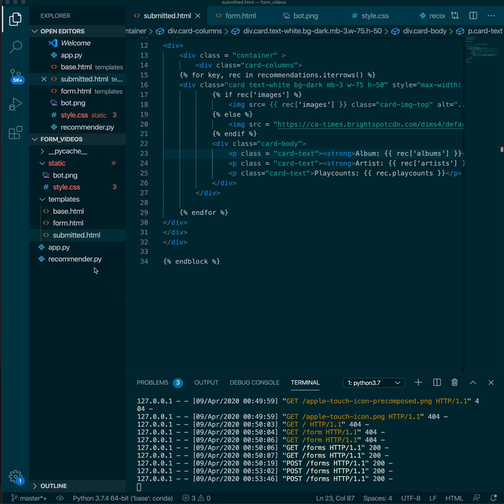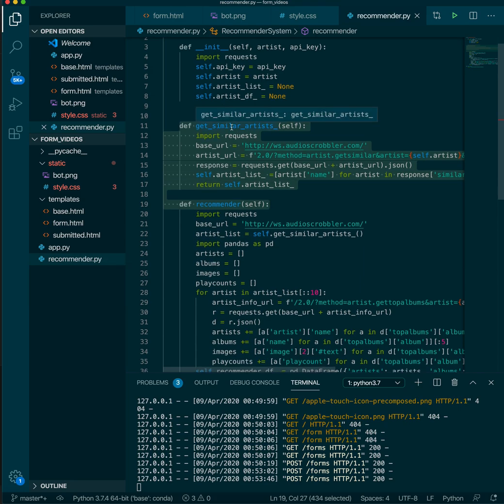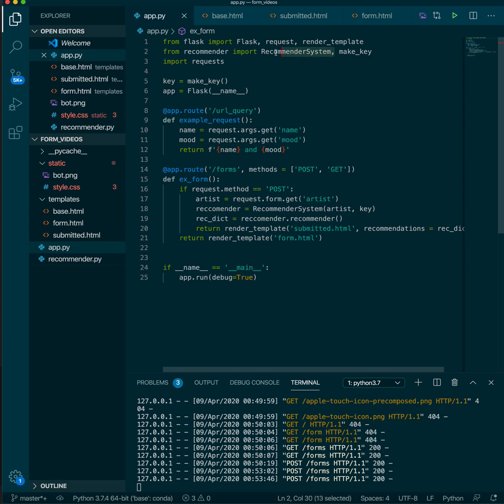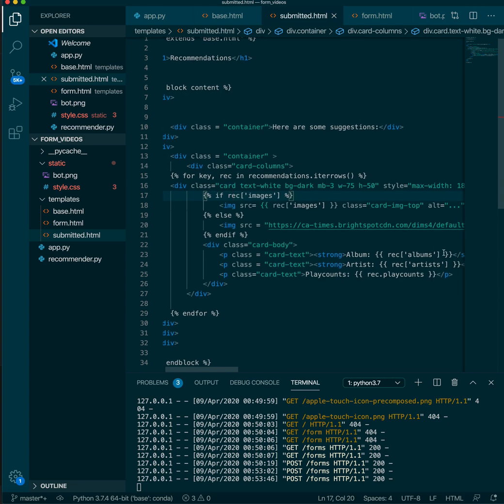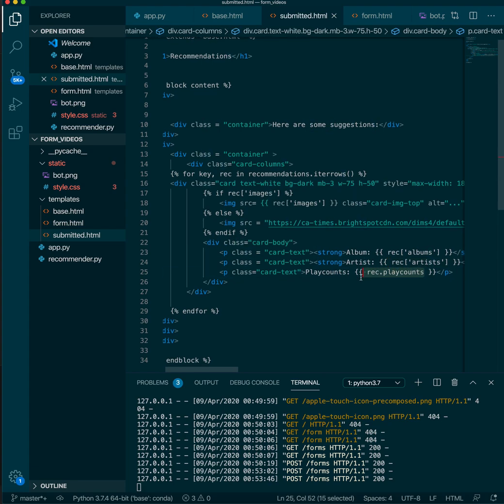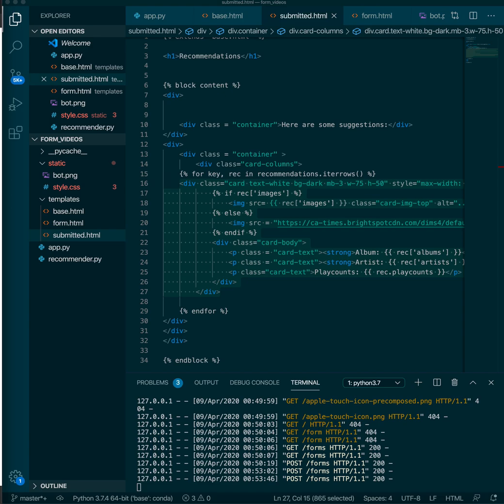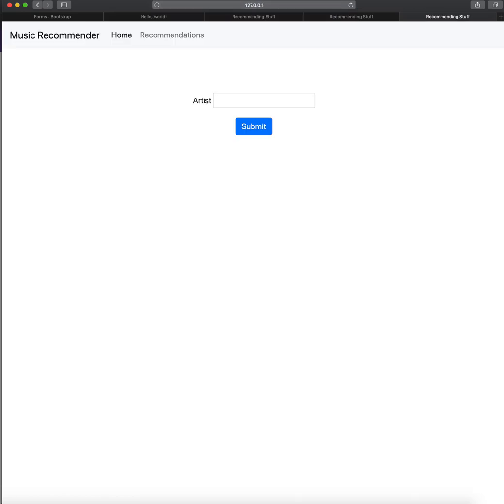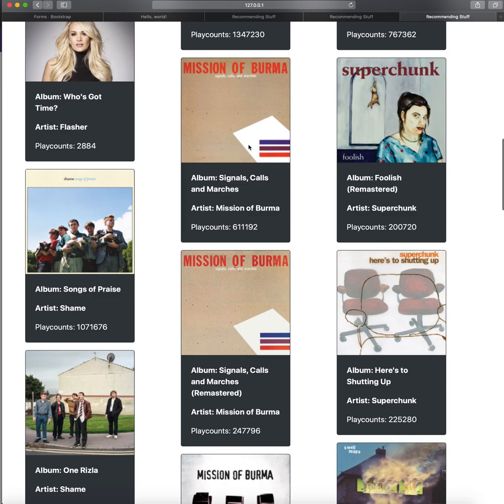Flask Forms 6